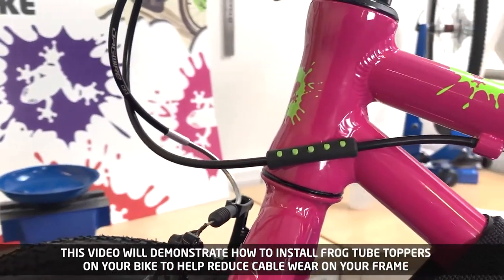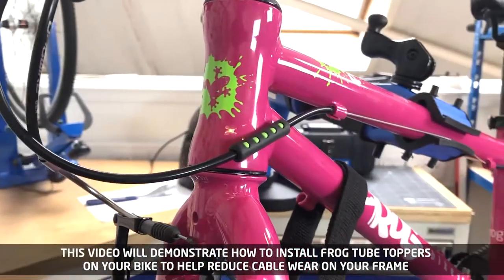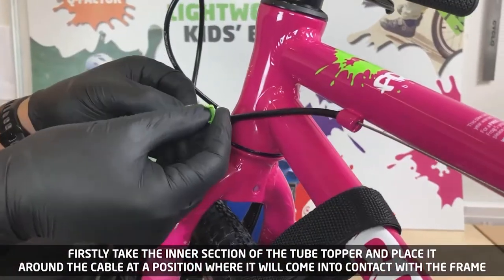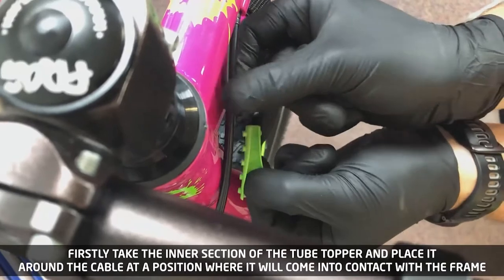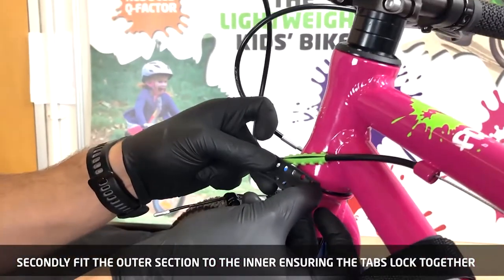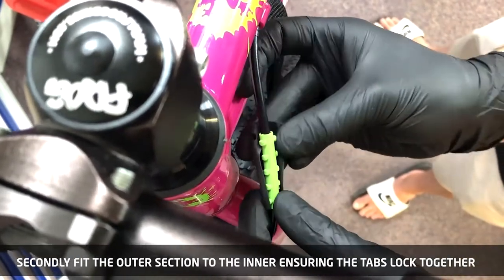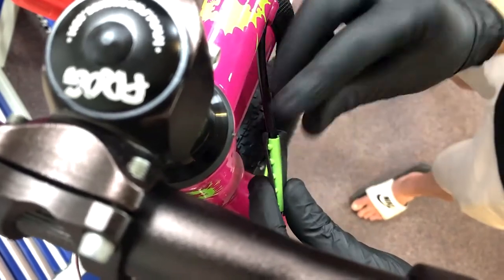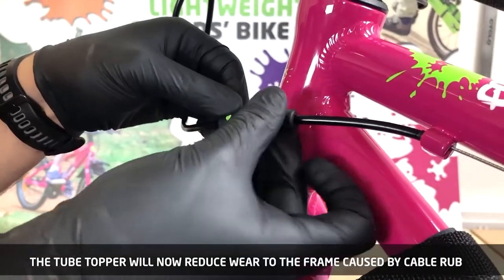HOW TO PLACE FROG TUBE TOPPERS | FROG BIKES